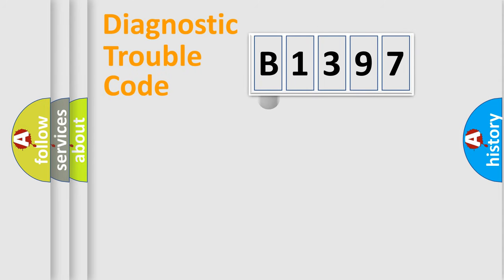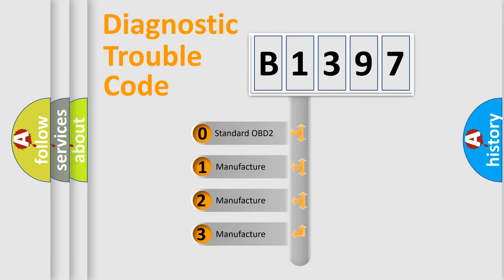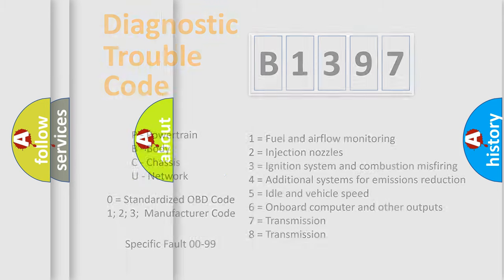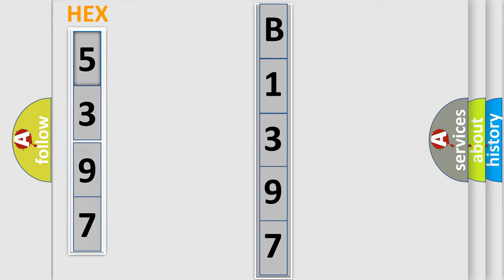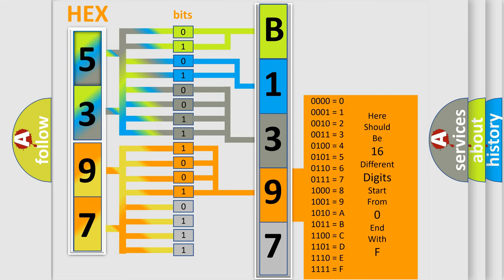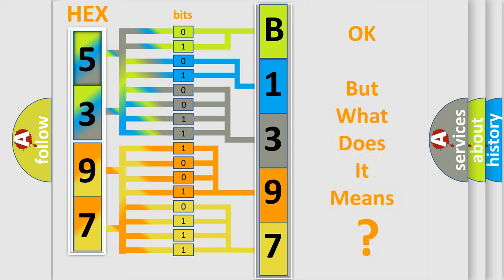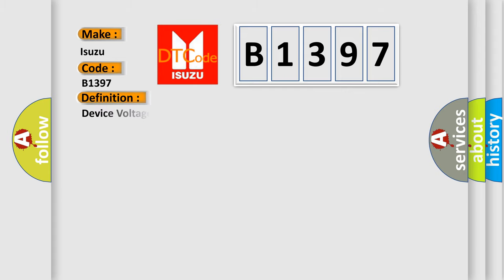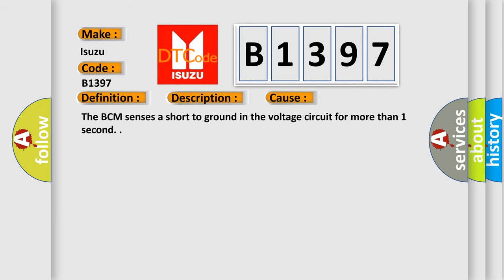DTC Isuzu B1397 Short Explanation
The video focuses on the basic Isuzu diagnostic error code.
Contents:
0:21 Basic DTC analysis according to OBD2 protocol standard.
1:48 Insight into programming
2:58 A diagnostically understandable description of the Diagnostic Trouble Code
3:05 Basic error definition

Make:
Isuzu
Code:
B1397
Definition:
Device Voltage Reference Output Circuit Low
Description:
Battery voltage is between 9-16 volts The ignition is ON.
Cause:
The BCM senses a short to ground in the voltage circuit for more than 1 second.